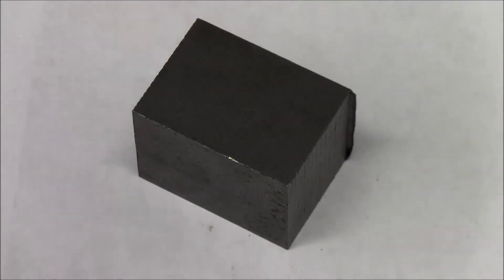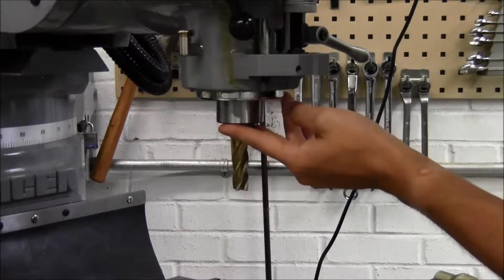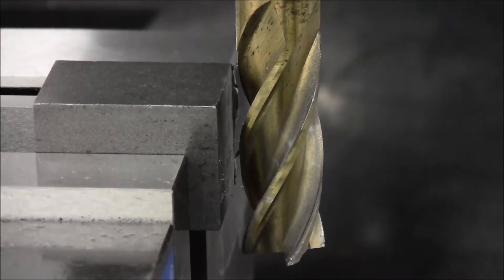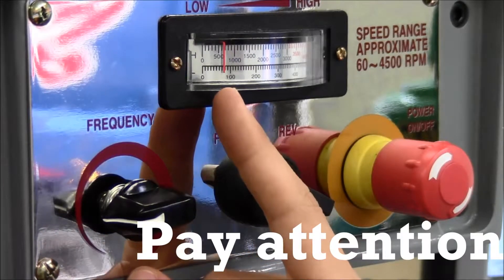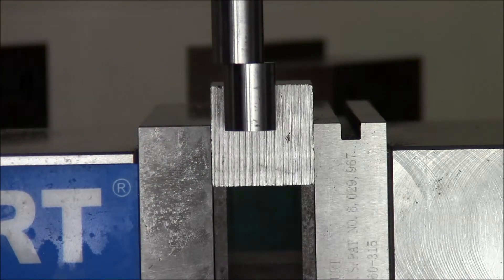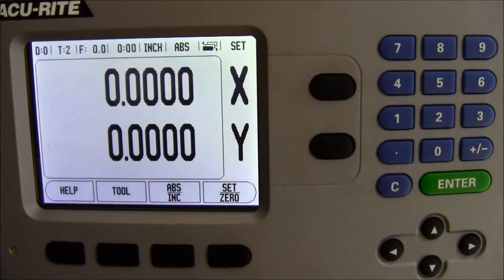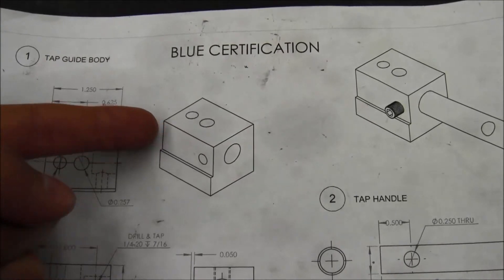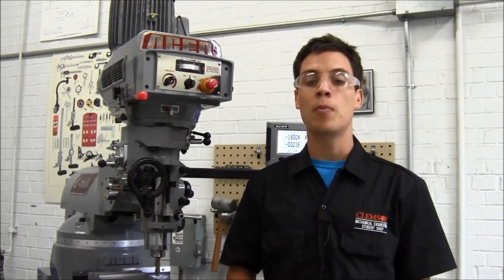Clemson MESS Blue Certification Video Part 1/2: Mill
Clemson University
Mechanical Engineering Student Shop
Blue Certification Video Part 1/2: Mill

The Clemson Mechanical Engineering Student Shop is a student-run machine shop.